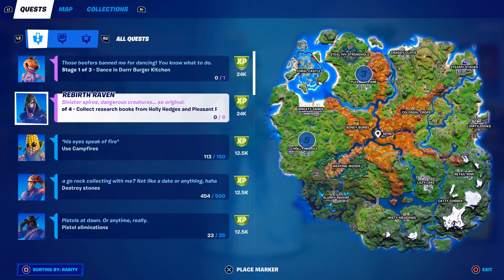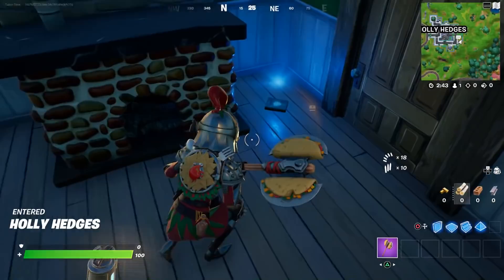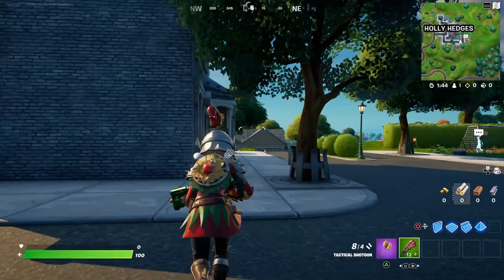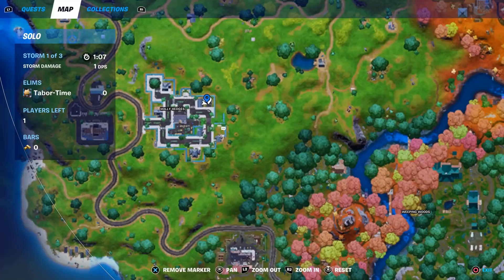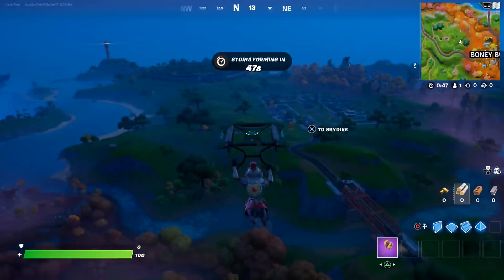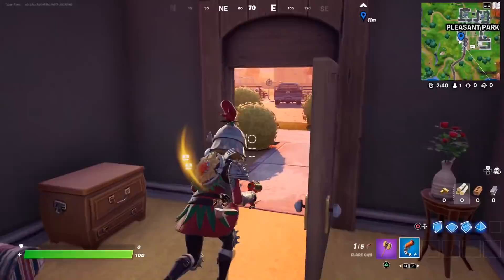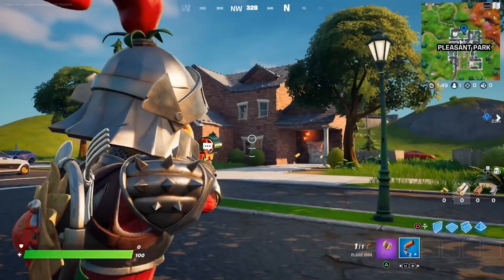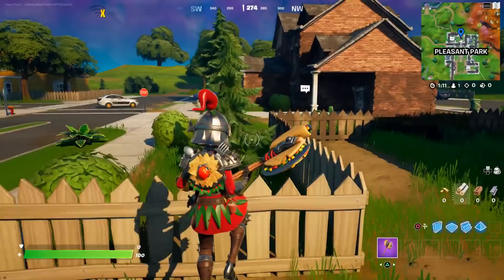ALL 8 RESEARCH BOOK LOCATIONS - Collect Research Books From Holly Hedges And Pleasant Park (Week 8)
This is the "hardest" challenge this week and it isn't even that difficult.